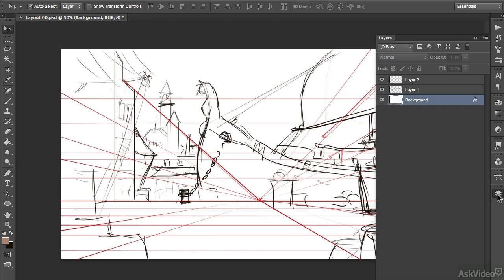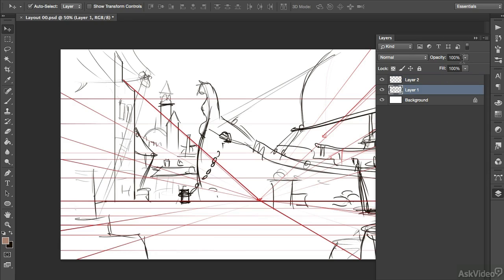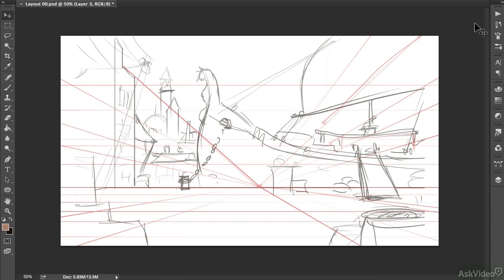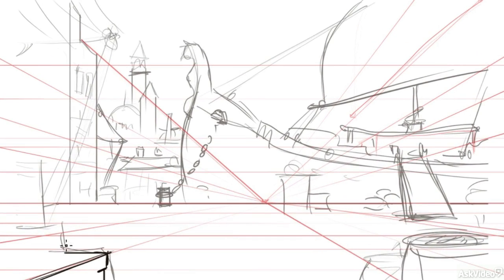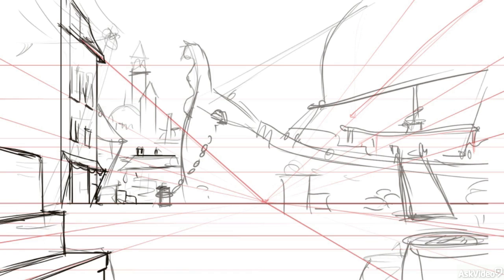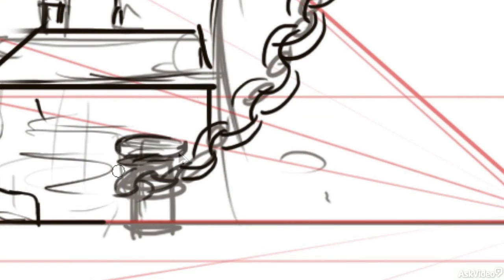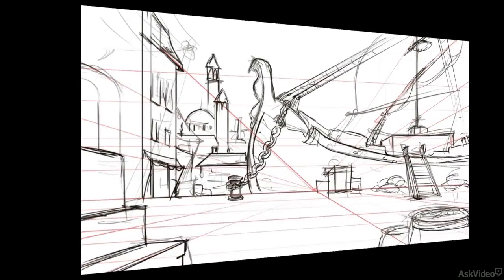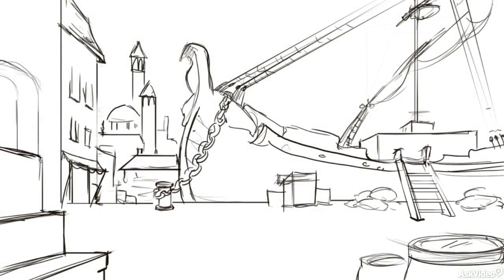Animation Concepts 202: Creating Backgrounds - 9. Drawing the Layout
Animation Concepts 202: Creating Backgrounds by Siobhan Twomey
Video 9 of 21 for Animation Concepts 202: Creating Backgrounds

In this second course of her Background Design series, professional artist and trainer Siobhan Twomey, gets into more of the nitty gritty of the techniques and tools of the trade.

She starts from the very rough thumbnail stages and steps you right through to the end where you have a beautifully-rendered, fully-fledged animation-ready background. Along the way, Siobhan teaches you how to prepare, rough out and clean up your layout in preparation for adding color to your scene.

In the Coloring stages, not only does she give you color ideas, but using Adobe Photoshop, she also shows you how to make the best use of the Selection, Pen and Brush Tools to accomplish specific tasks that each tool is best suited for. As she progresses through the project, Siobhan also teaches you the importance of drawing on layers to stay organized.

Once the coloring is done, she takes everything one step further to give the project the truly professional look you are used to seeing in Films and TV. In this section, Siobhan teaches you how to add Textures, Shading and Highlights. These are the kinds of pro touches that will take your project from great to truly outstanding!

So, watch this course now to get inspired and learn how to make your background designs look incredible while serving as a solid foundation for any animation project!